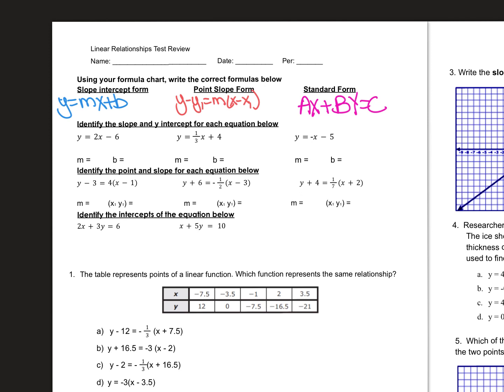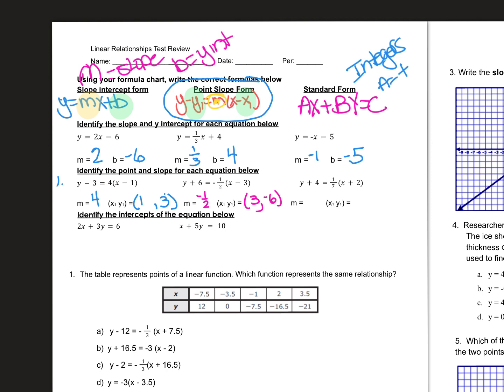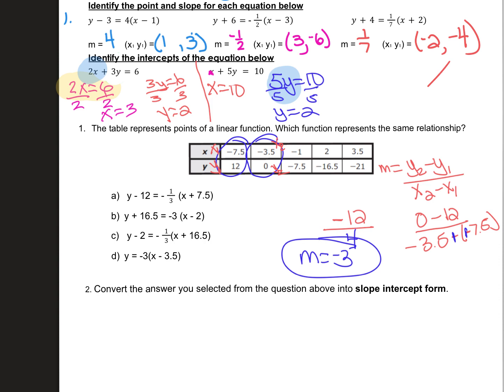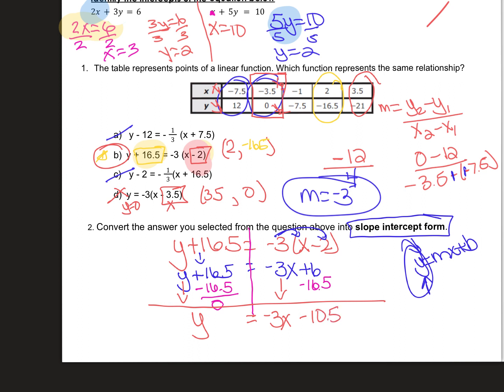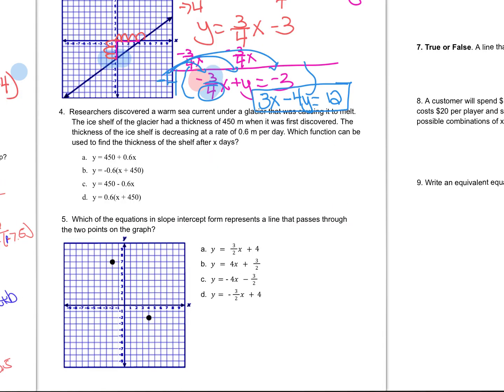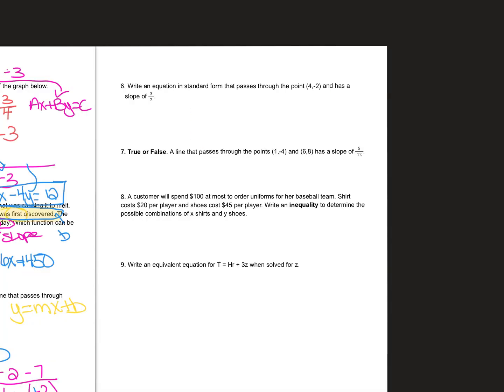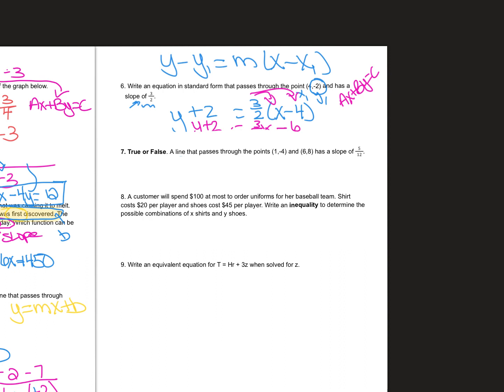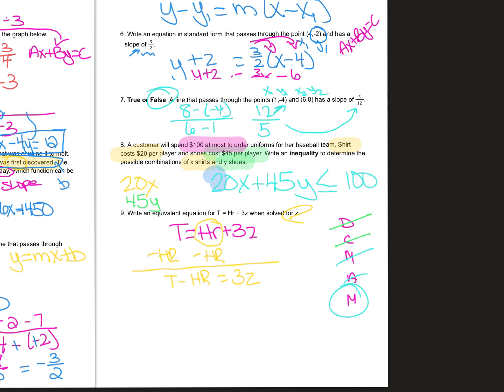11-13Test Review (3 pages)